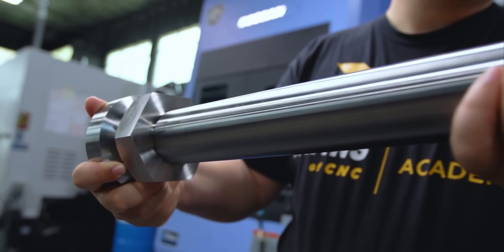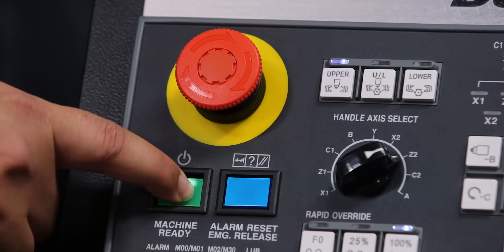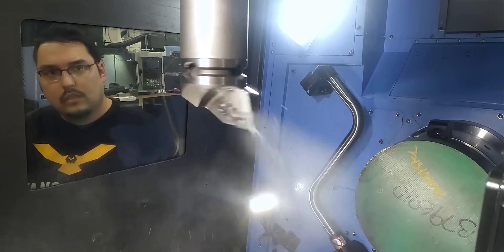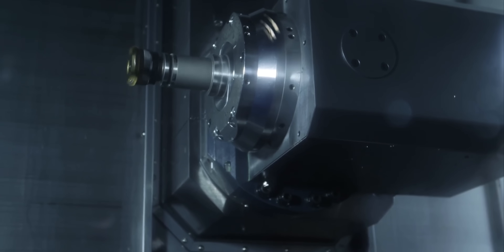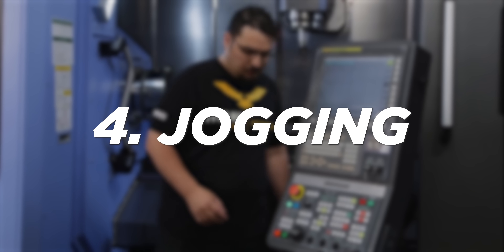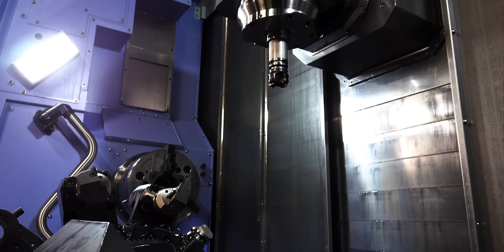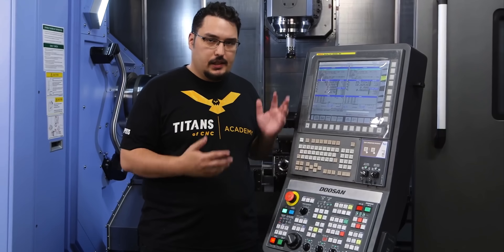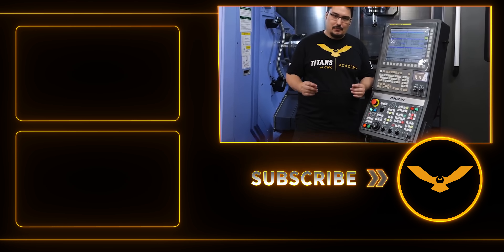The 5 SECRETS to Running a 9 Axis Lathe | CNC MACHINING GENIUS | SMX 3100ST | DN Solutions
CNC Machine Shop Basics | Tyson walks through a 9 Axis CNC Lathe MONSTER. the DN Solutions PUMA SMX3100ST